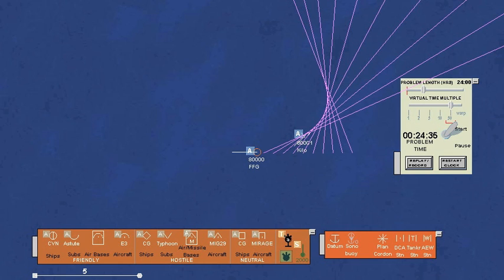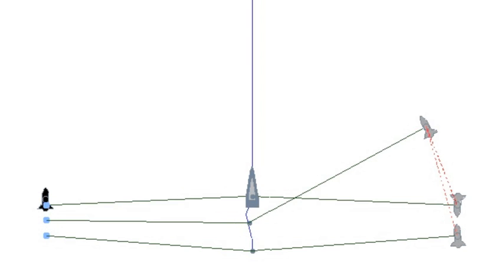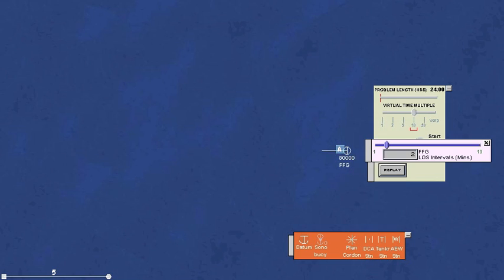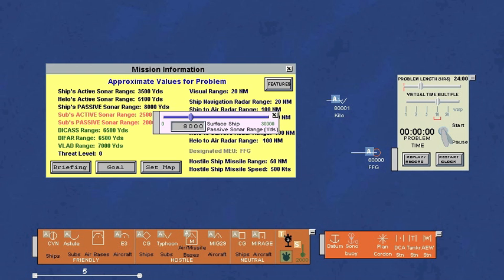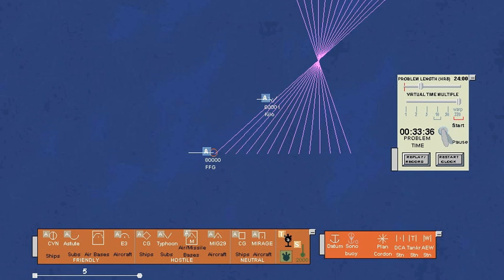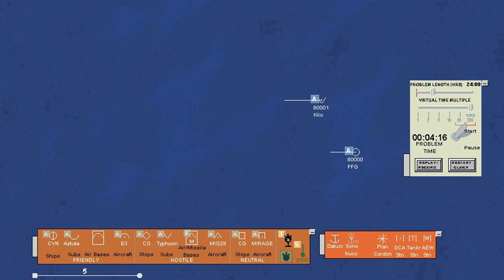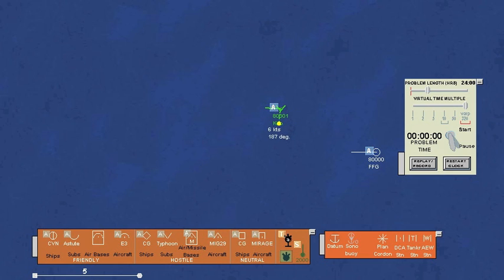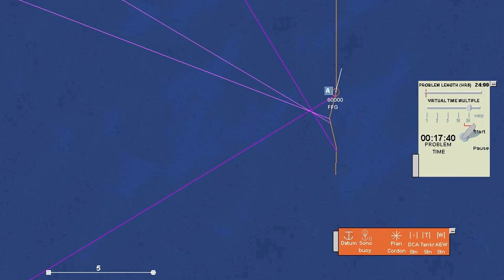Target Motion Analysis Using the TAO Sandbox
Target Motion Analysis (TMA) utilizes observed patterns in lines of sound generated during the use of a ship's passive sonar systems. You can use the TAO Sandbox to experiment with the different Lines of Sound patterns that are generated when the detected sub is traveling at various speeds, distances, and courses relative to your ship.